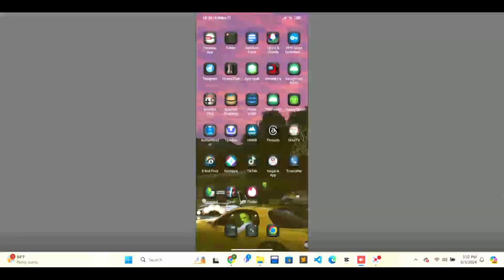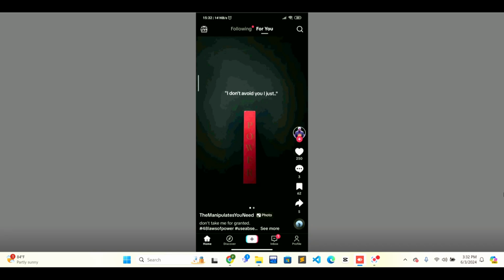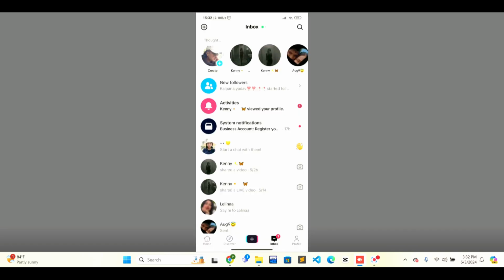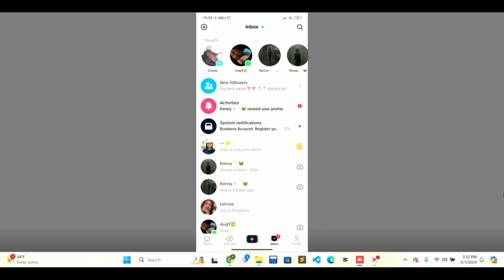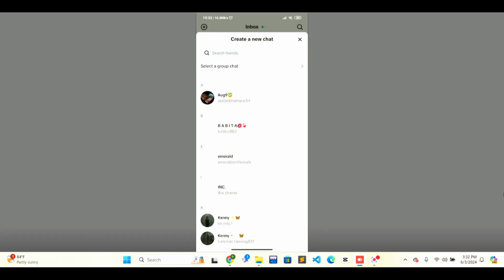How to Create Group Chat on TikTok 2024 (EASY!!)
Struggling to find the group chat feature on TikTok? You're not alone! In this quick and easy tutorial, we'll unveil (if available) how to create a group chat on TikTok and share videos with your squad. We'll explore any workarounds or alternative methods for group messaging on the platform.